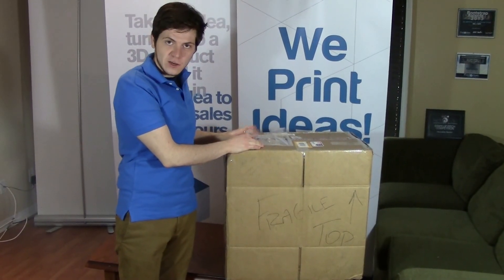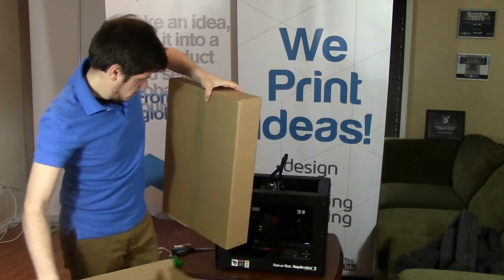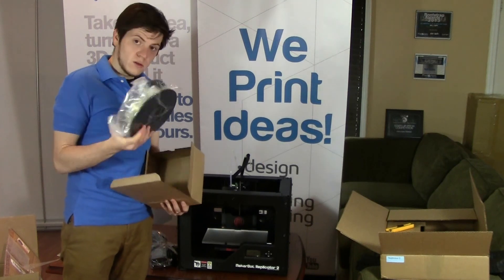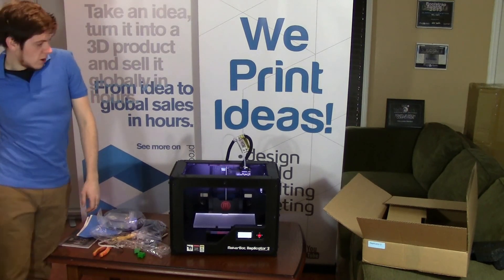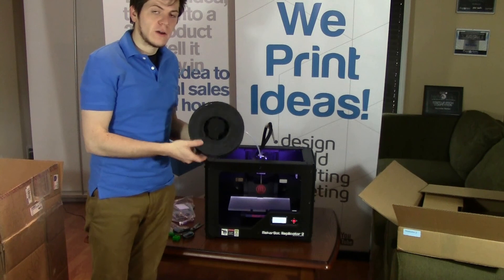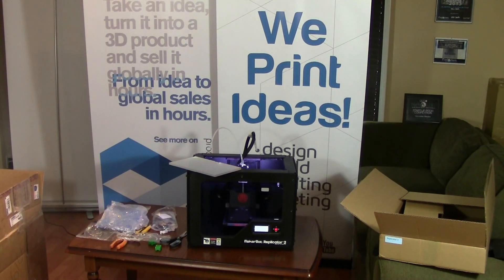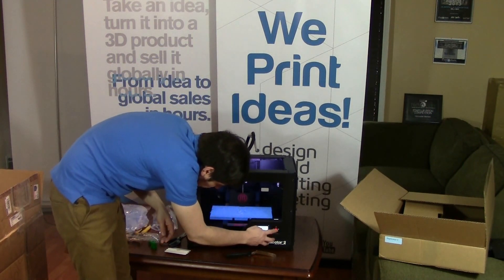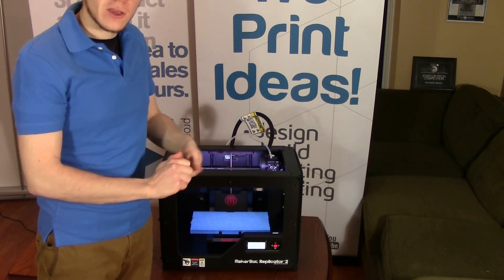Makerbot Replicator 2 Unboxing, Setup and 3d Printing in 15 minutes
Follow 3Dprintler easy steps to unbox, setup and start 3d printing with Makerbot Replicator 2 in 15 minutes.